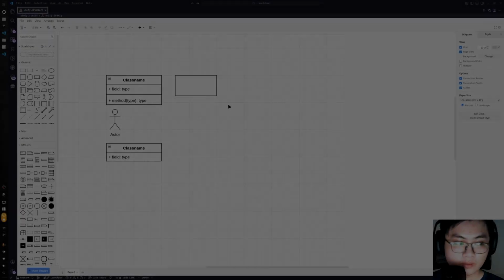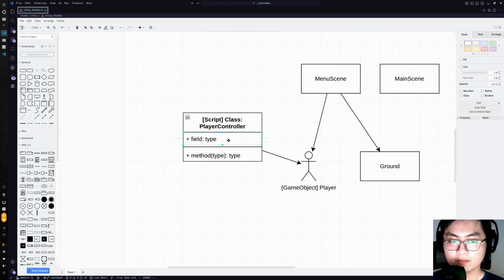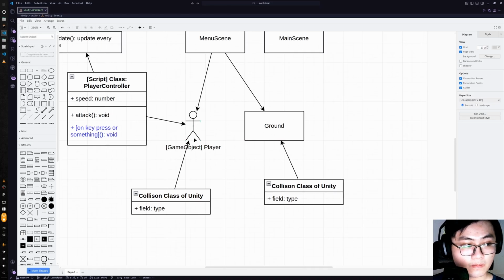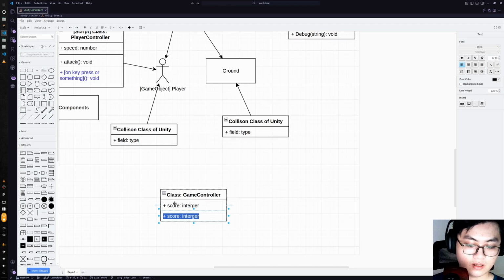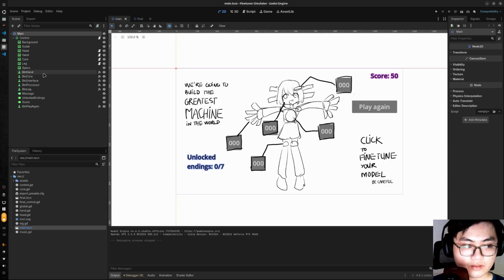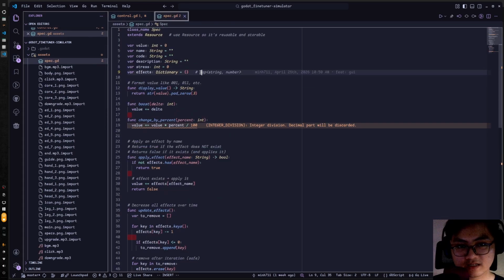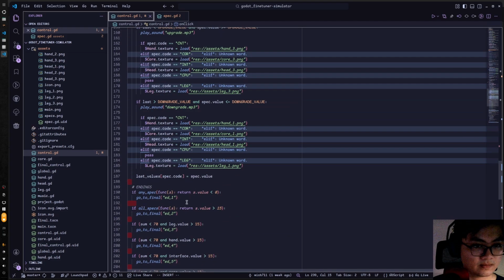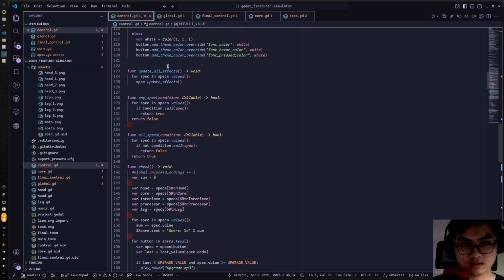yapping about my project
Submitted for GamedevJS Jam 2026!